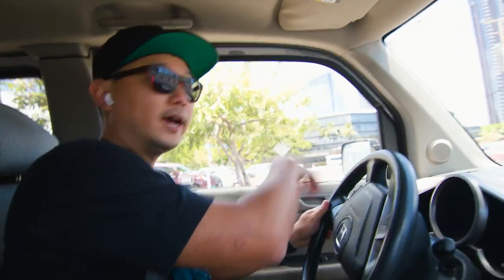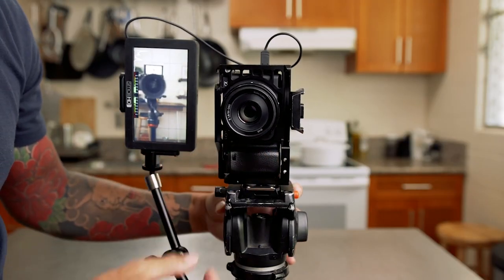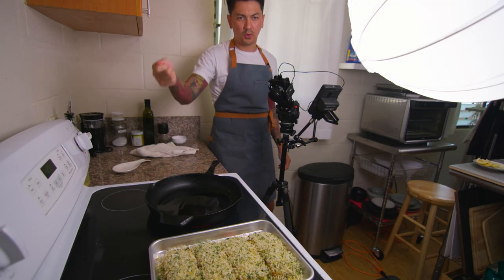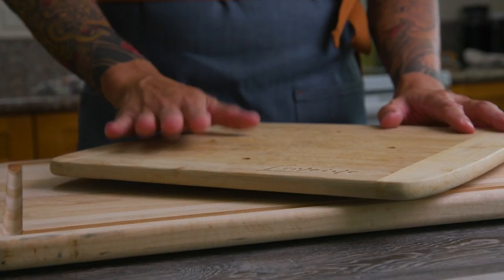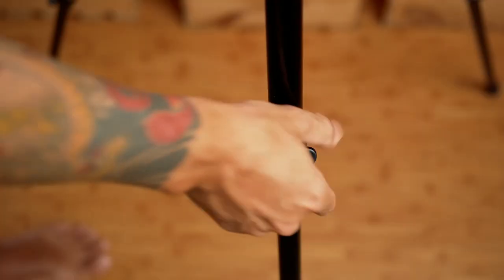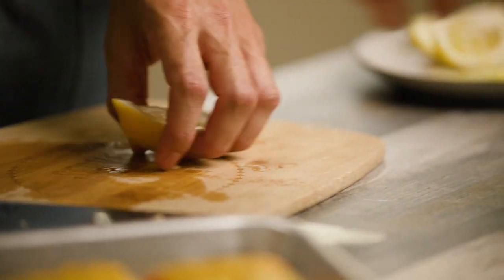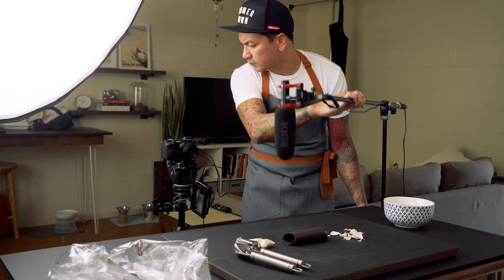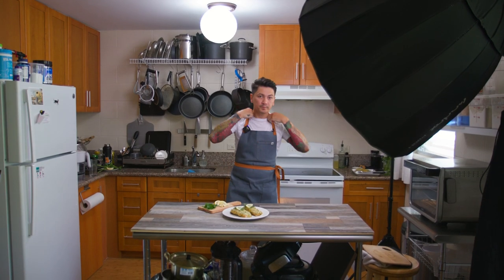Getting to 50k subscribers: Growing on Youtube in 2021 with Philip Lemoine | Berad BTS Vlog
Meet our boy Philip Lemoine - a wedding videographer turned at-home cooking content creator that surpassed 50k subscribers on Youtube. We stopped by his kitchen to watch him in action as he walks us through the camera gear he uses to shoot cooking videos for Instagram and TikTok. Watch as Philip cooks Panko Crusted Salmon as part of a campaign with Foodland called Foodland 5 and discusses the skills he's learned from growing his Youtube, Instagram and TikTok accounts.

Special thanks to Philip for inviting us into his kitchen and sharing his creative process with us.